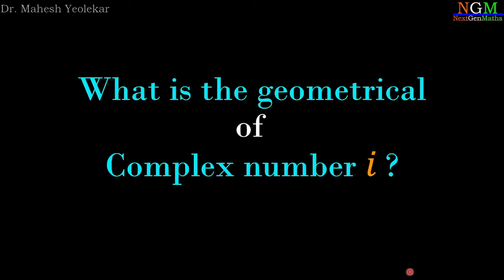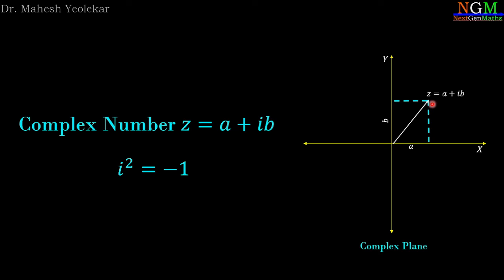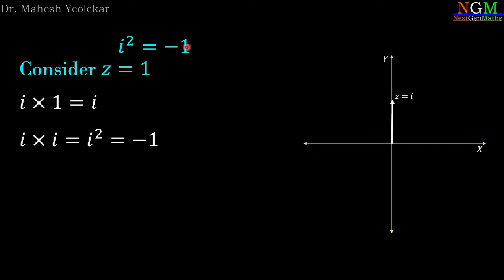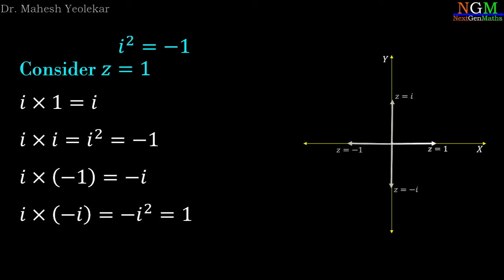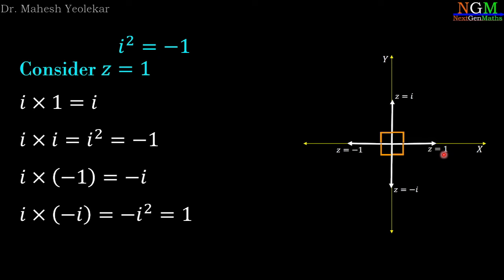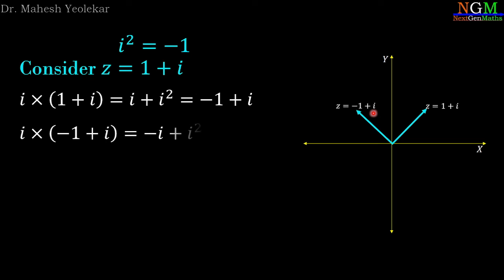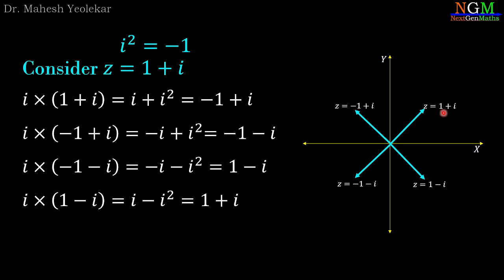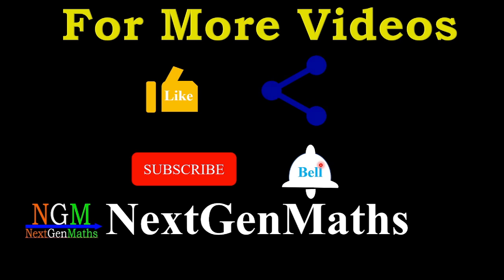math What is the Imaginary Number i ? What is the geometrical meaning of Imaginary Number i?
What is the Imaginary Number i ? What is the geometrical meaning of Imaginary Number i?

Complex number i is one of the beautiful concept in mathematics. Most of the time it consider as only number but it is bigger than that. Its one of aspect discussed in this video...